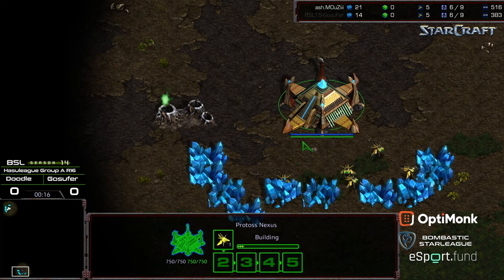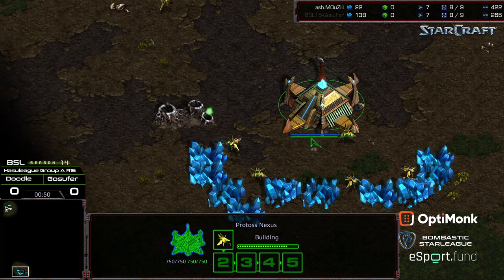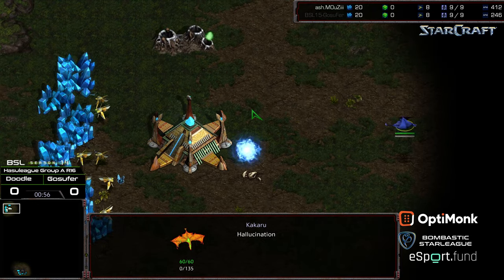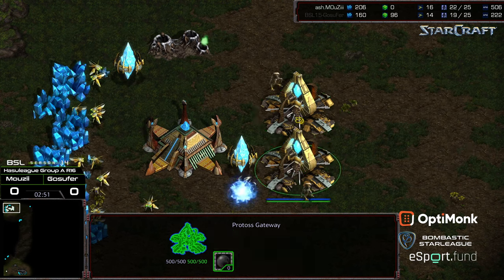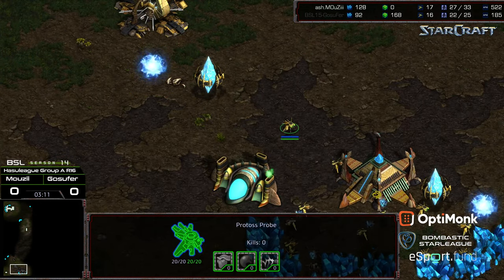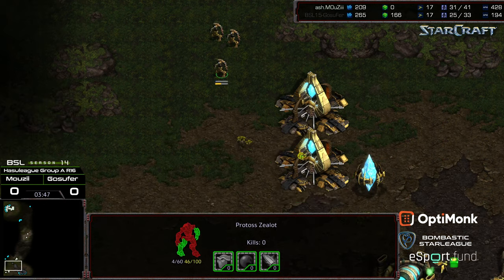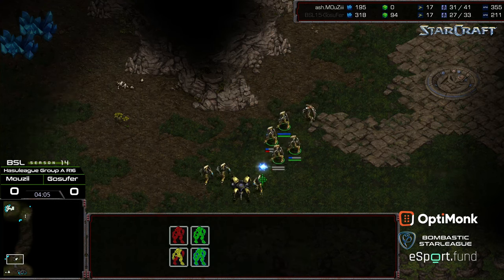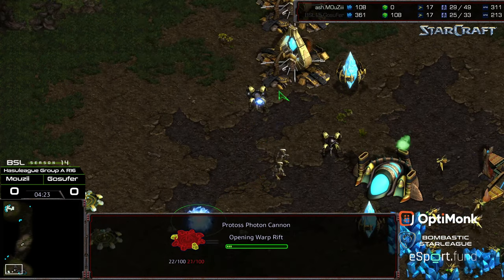BSL 15 Hasuleauge Group A Winners